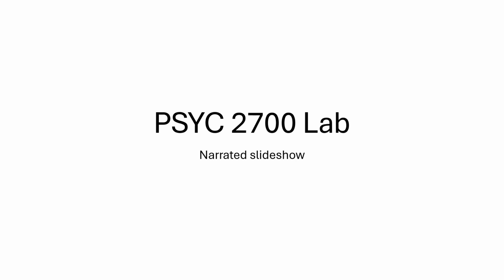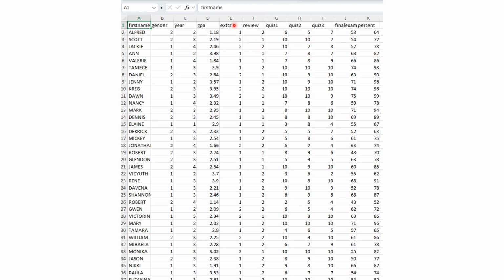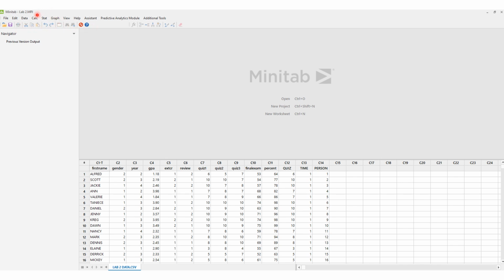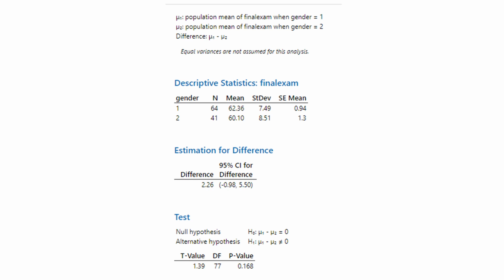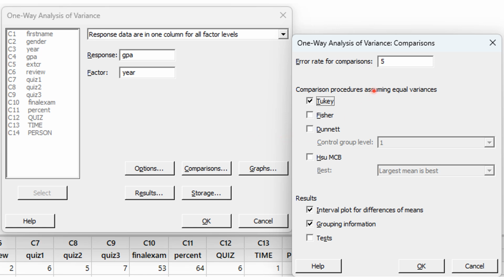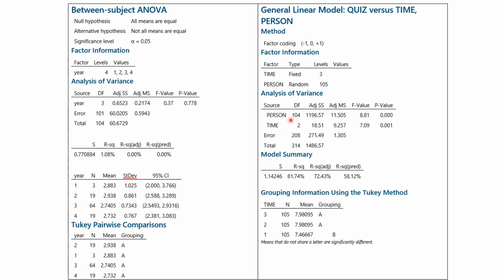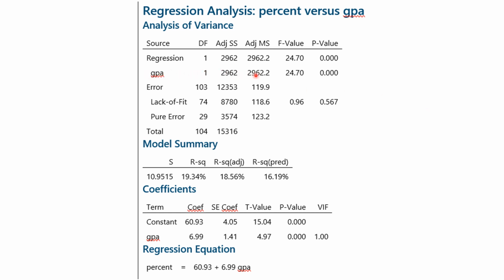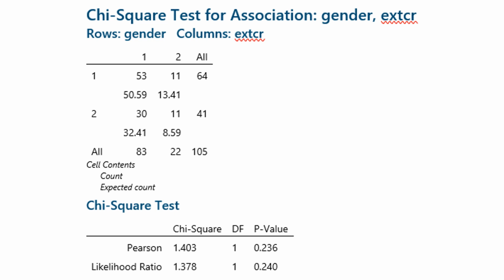PSYC 2700 lab narrated slideshow